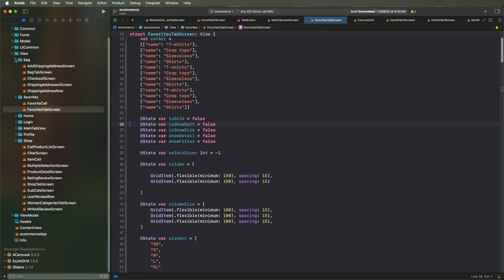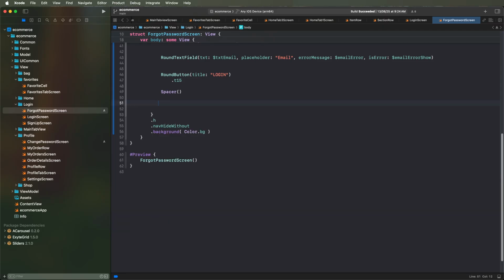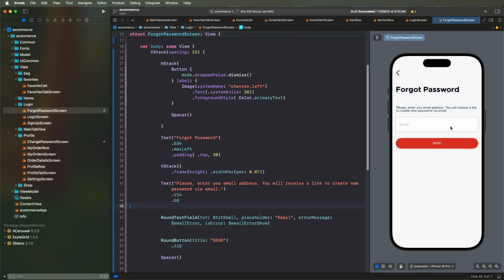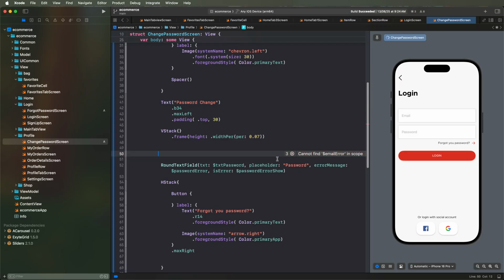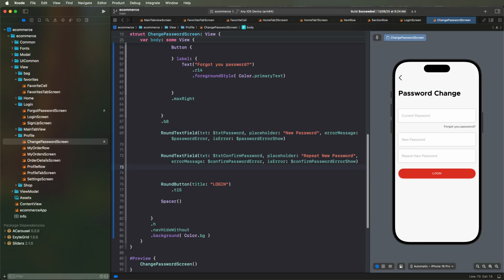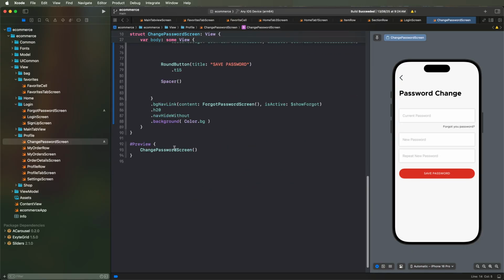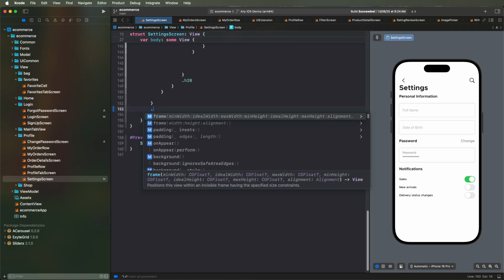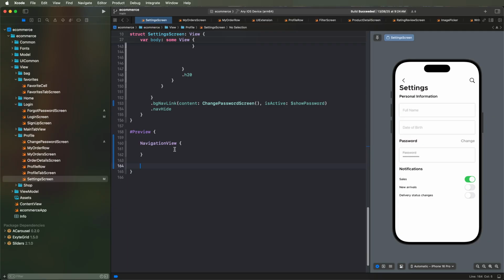SwiftUI E-Commerce App – Forgot & Change Password Screen UI #31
In this SwiftUI tutorial, we design and build the Forgot Password and Change Password screens for an e-commerce mobile app. This UI is sleek, secure, and responsive – perfect for modern authentication workflows.

✅ What You’ll Learn:
 • SwiftUI Forgot Password screen design
 • SwiftUI Change Password screen UI
 • Secure password input fields in SwiftUI
 • Professional authentication screens for e-commerce apps
 • Clean and modern UI/UX principles

Perfect for iOS developers creating e-commerce or marketplace apps with SwiftUI.